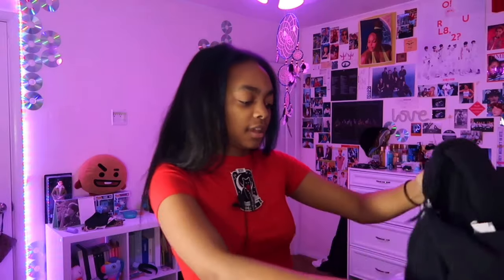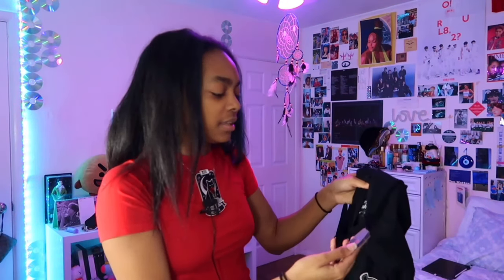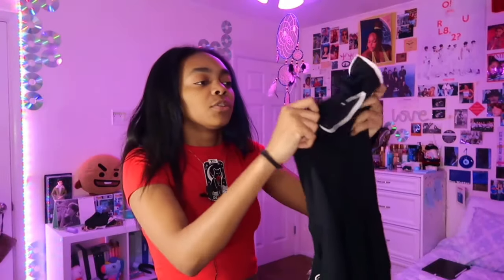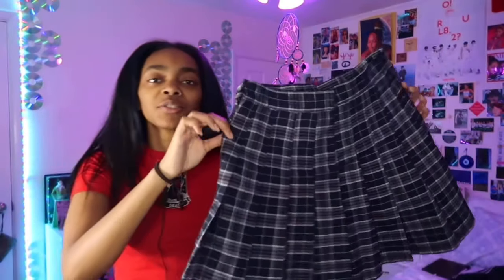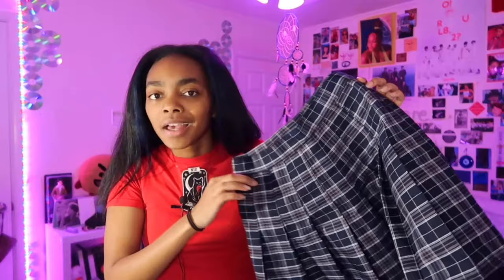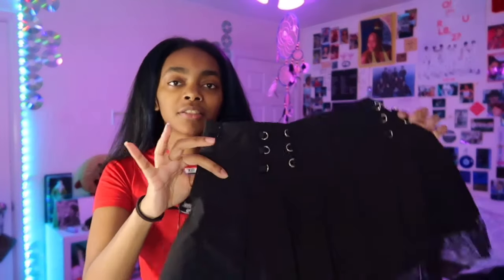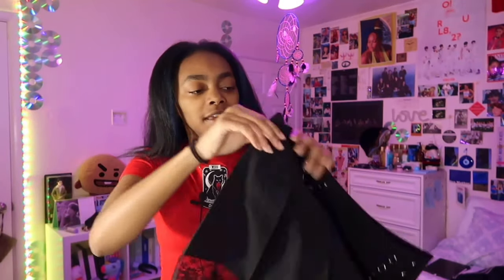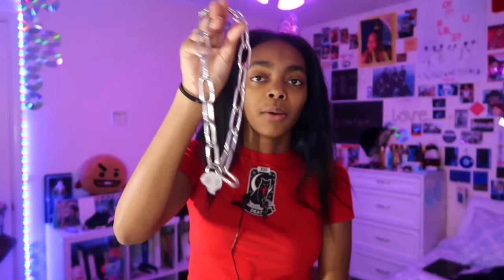shopping haul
woah a late night upload woooow! in todays video I show you peeps some moreee of my latest purchases, ranging from thrift stores to demonia shoes... somebody please stop me. ( also can someone please tell me what that famous thrift store in Brooklyn is?)

links for items in the video:
THE HANES SWEATER
THE SCHOOLGIRL SKIRT
THE ALIEXPRESS SKIRT
THE CANADIAN BAG
filmfatales on depop
IGIRL JEWLERY

heyyo
make sure to use my code at Blvss Apparel
code: Kendell16

socials :p
depop: glueme
depop insta: gluemegrl
fanstagram: @taetaevminyoongi